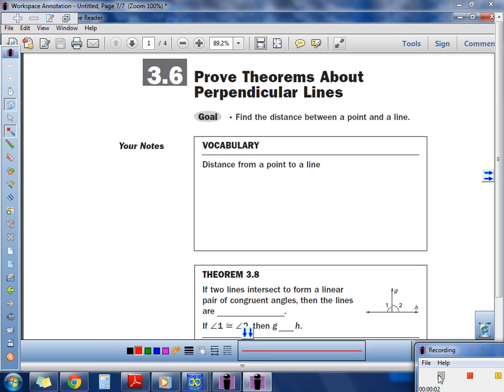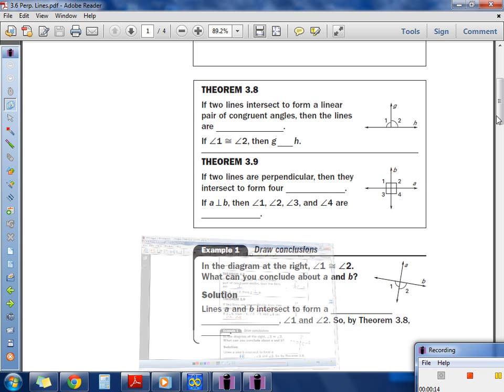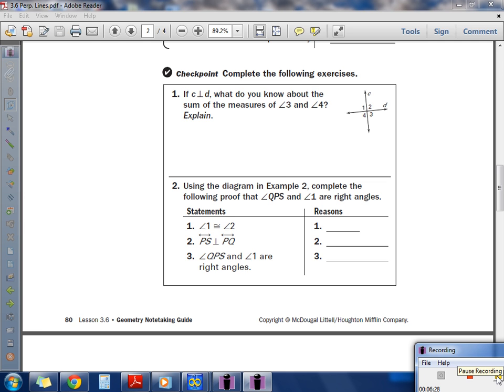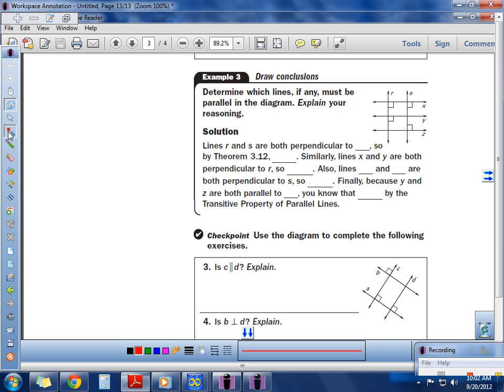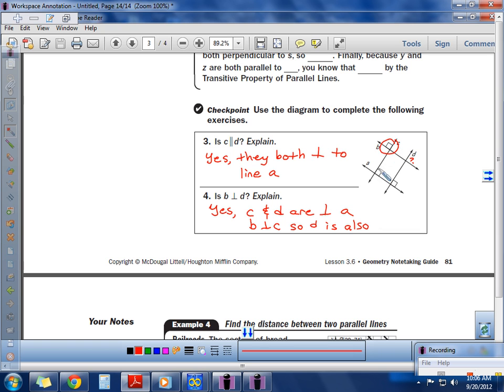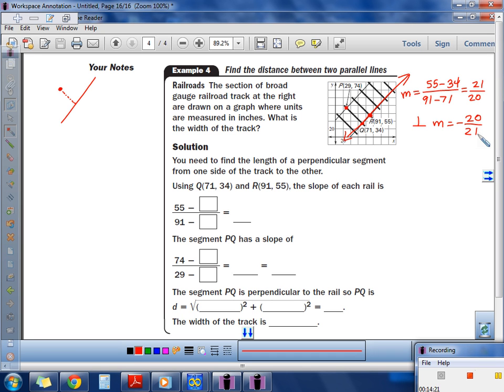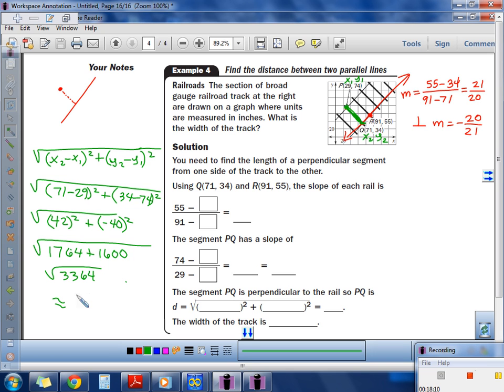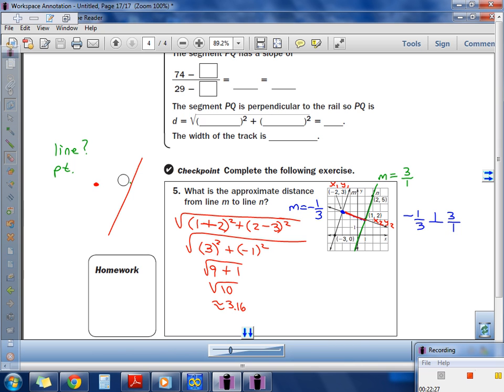Accelerated Geometry 3.6 Perpendicular Lines